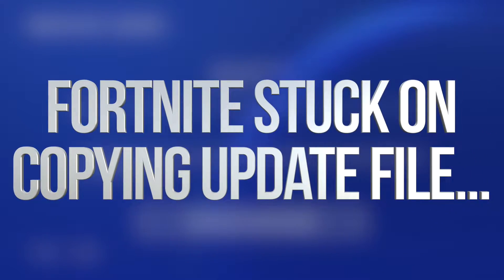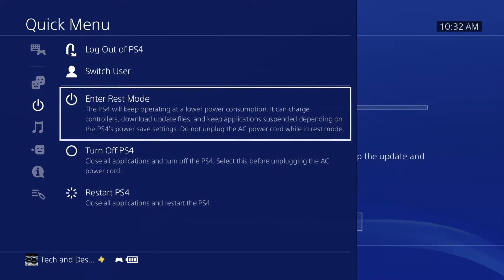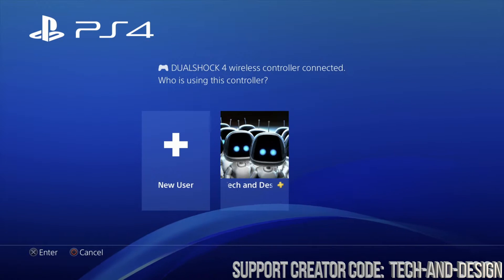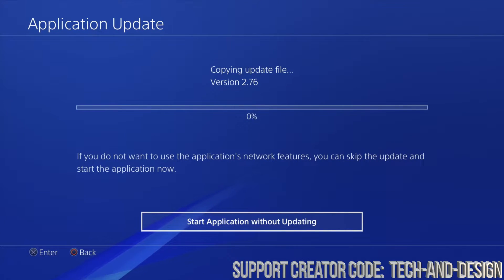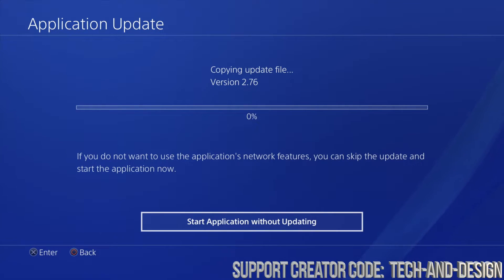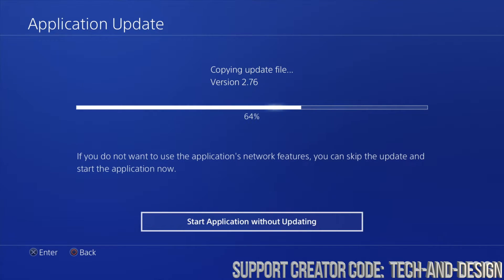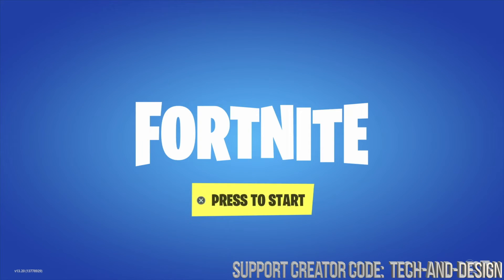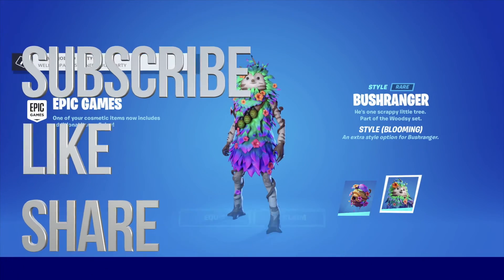Fortnite Stuck on Copying Update File...FIX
Copying update file...